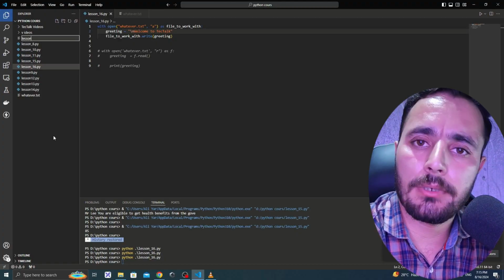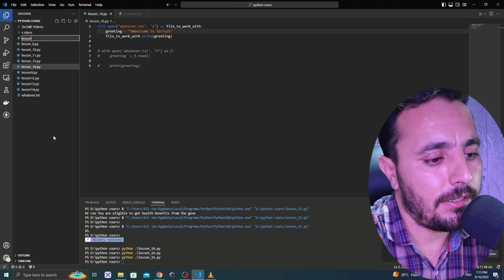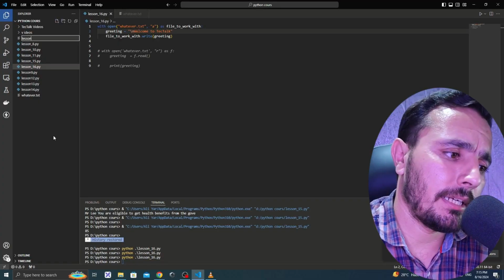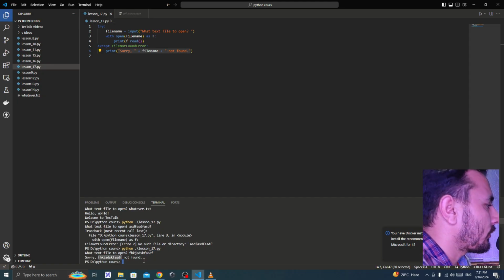Error Handling in Python | Programming | Coding | Tutorial | TecTalk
In this comprehensive TecTalk tutorial, we dive deep into the essential topic of error handling in Python. Whether you're a beginner or an experienced coder, understanding how to effectively manage and respond to errors in your Python programs is crucial. This video covers the different types of errors you might encounter, including syntax errors, runtime errors, and logical errors. You'll learn how to use try, except, finally, and else blocks to gracefully handle exceptions and ensure your code runs smoothly even when unexpected issues arise. We also explore best practices for debugging, logging errors, and raising custom exceptions to make your programs more robust and user-friendly. Join us and enhance your Python coding skills with this practical guide to error handling.